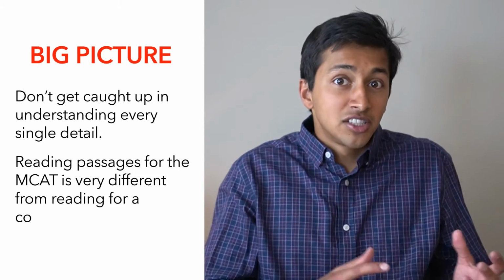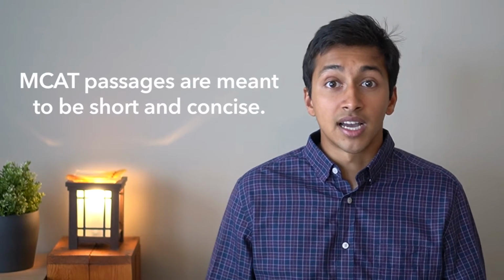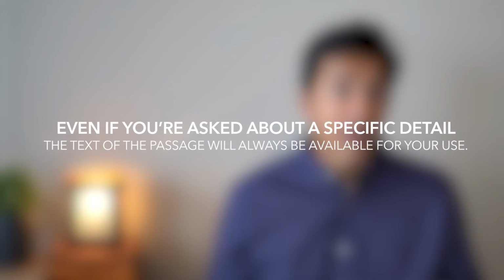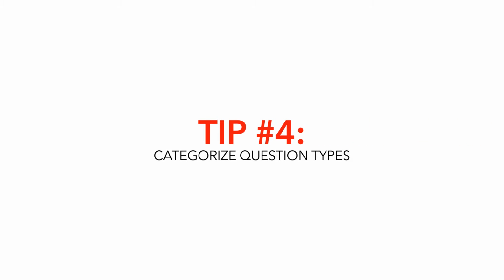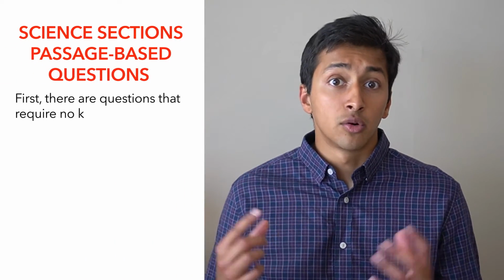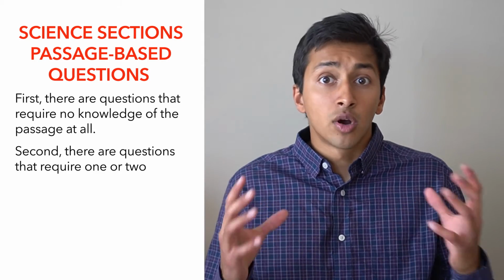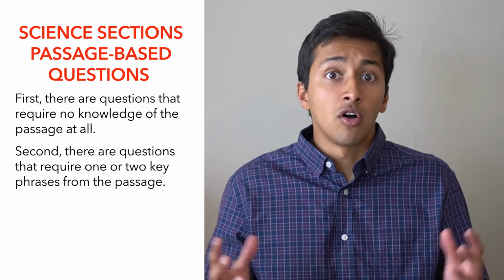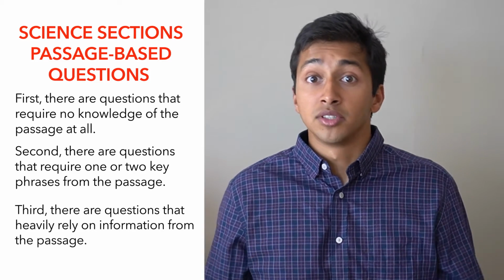How to Master MCAT Timing and Maximize Accuracy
Getting MCAT timing right is critical to achieving your best score on the exam.

All too often, we see students obsessing over individual MCAT questions and messing up their exam timing. Unfortunately, this means leaving tons of points on the table. And missing tons of points means lower odds of getting into med school.

In this video, 528 scorer Vikram Shaw discusses strategies that you can use to maximize your MCAT accuracy.

TIMESTAMPS
[00:00] - Introduction
[00:28] - MCAT Timing
[01:13] - Tip #1: Free-standing practice should be untimed, full-length exams should always be timed.
[01:48] - Tip #2: Know your weaknesses
[02:41] - Tip #3: Focus on the big picture
[03:41] - Tip #4: Categorize question types
[04:35] - Tip #5: Review, review, review
[05:52] - A general rule of thumb
[07:05] - Final thoughts